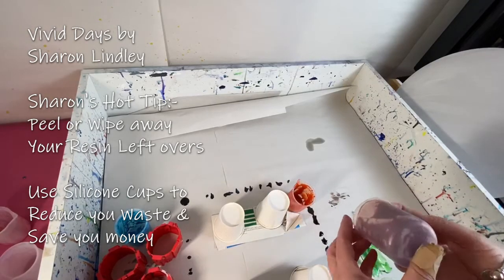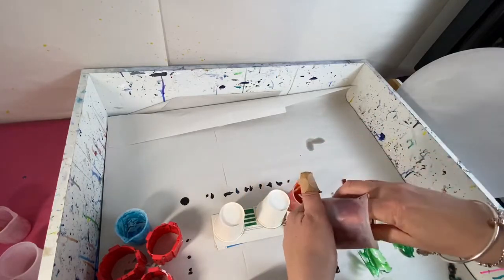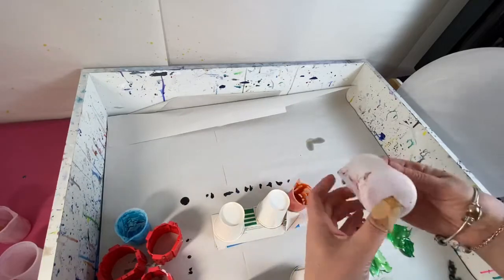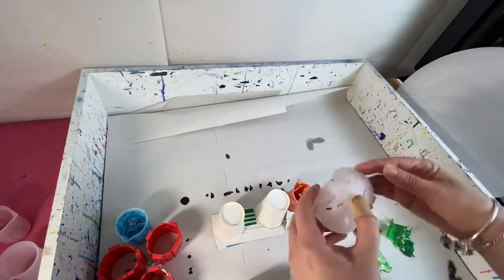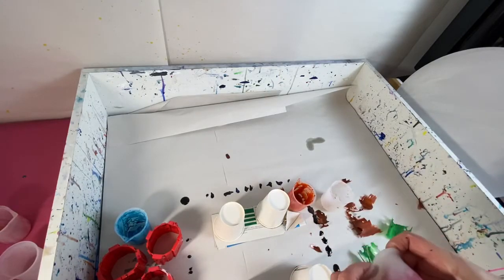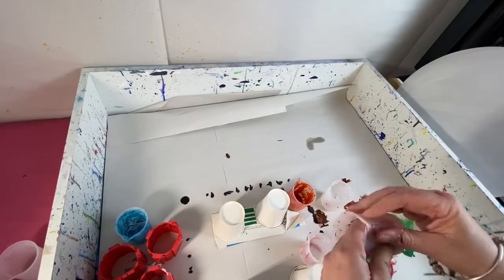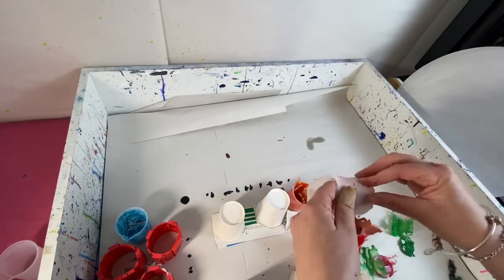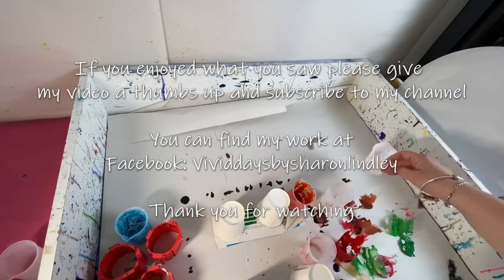Sharon's Hot Tip for Resin (5) Peel or Wipe away you Resin Left Overs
Join my FB art group:- Vivid Days Art Expression with Sharon Lindley Group
This weeks Hot Tip is How to Clean you Cups with Left over Resin, Wipe or Peel?  Paper towel or Alcohol Wipe?  Wet or Cured?  Silicone Cups all the way to help reduce waste and save you Money.

My Aim is for "Sharon's Hot Tip for Resin" to be a weekly feature on my Channel.  I will share my knowledge, experience or recommendations from my own personal experiences.

I hope you will find value in this, if you have any requests or suggestions for any items or idea for this drop me a message :))

Remember to check out my Videos and Art - Thank you also for all your support.  Have a wonderful week.